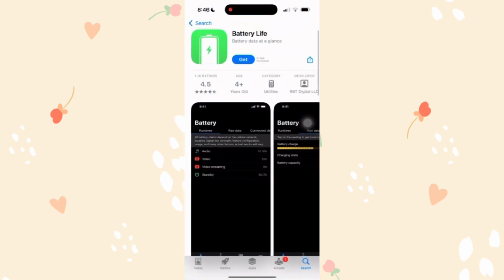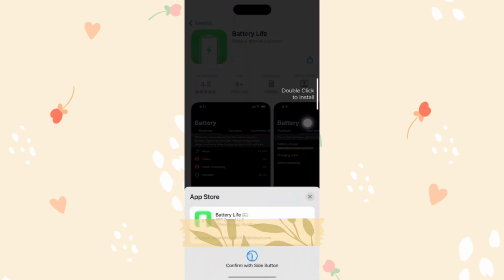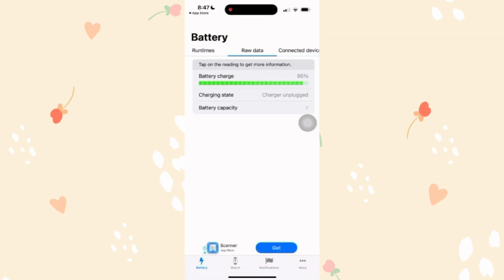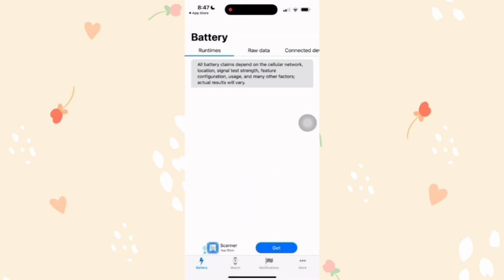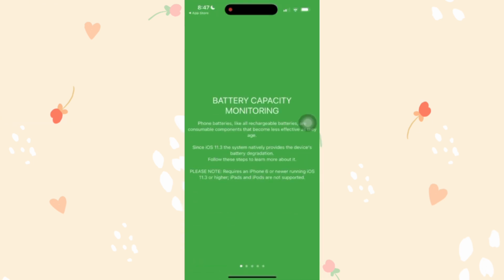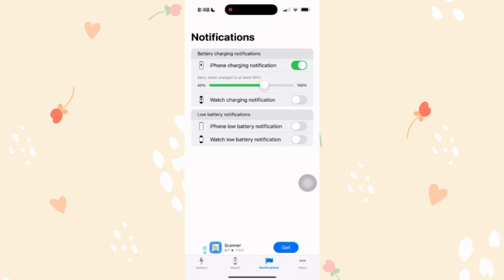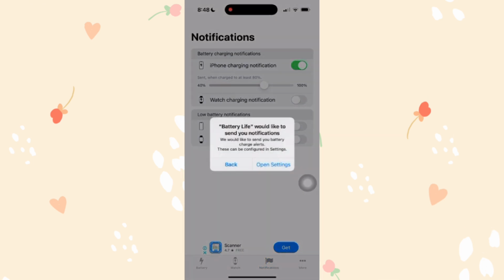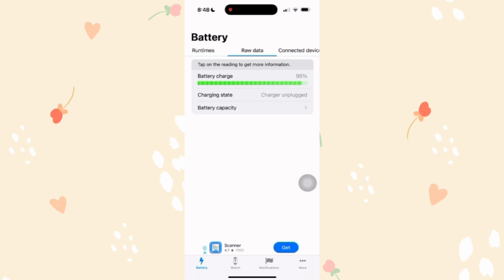How to Display Remaining Charging Time on iPhone – See Exact Battery Charge Time! (2025)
How to Display Remaining Charging Time on iPhone. Wondering how much time is left until your iPhone is fully charged? In this simple tutorial, I’ll show you how to display the remaining charging time on your iPhone using built-in features and handy tips.

Whether you’re running iOS 17, iOS 18, or later, this guide will help you check your battery charging status quickly and accurately